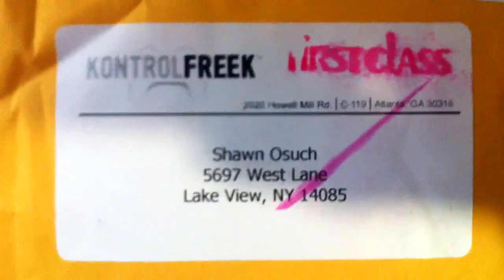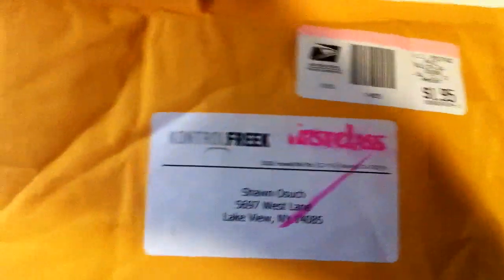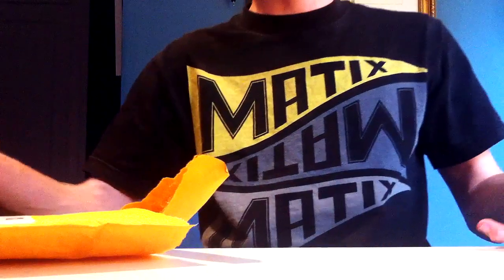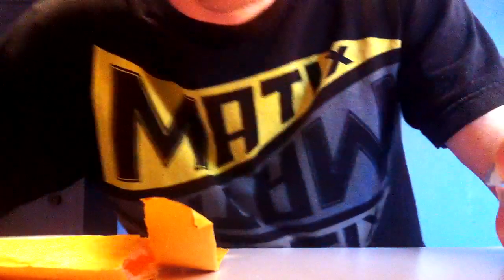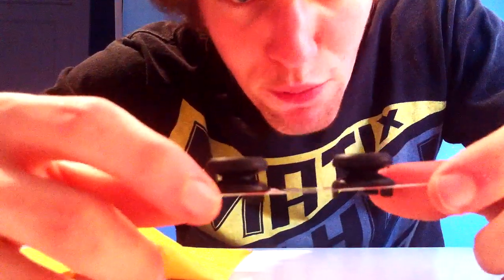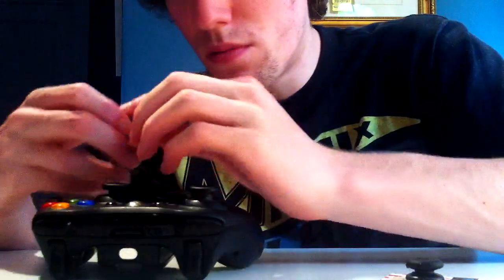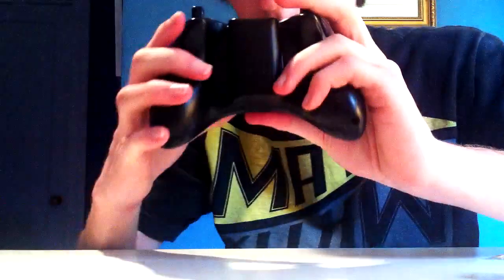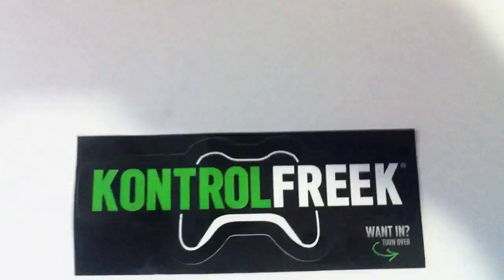FPS Freek ULTRA Unboxing & Review (KontrolFreeks Gaming Enhancement)